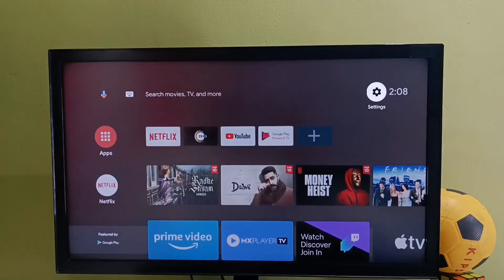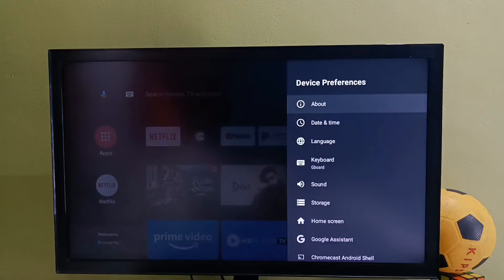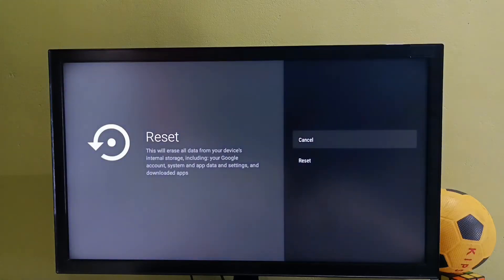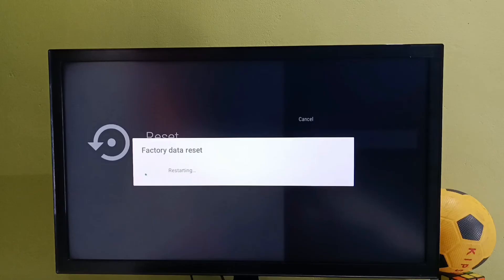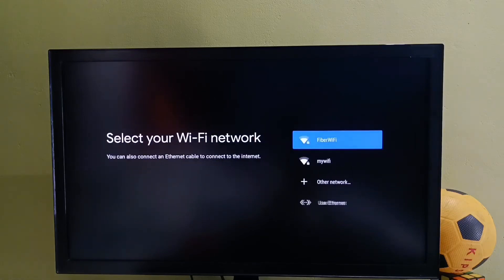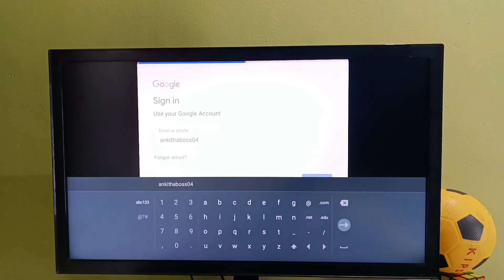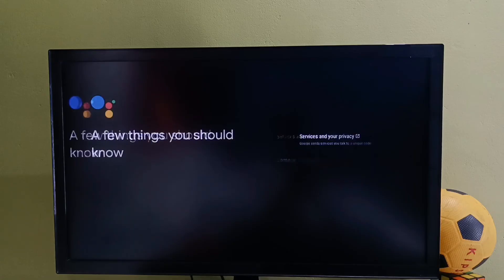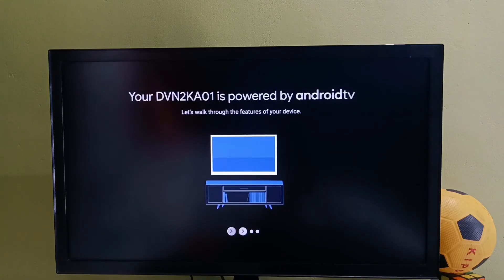How to Hard Reset THOMSON TV | Android TV | Factory Reset THOMSON TV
How to Hard Reset THOMSON TV, Factory Reset THOMSON TV
THOMSON Smart TV, THOMSON Full HD LED Smart Android TV,